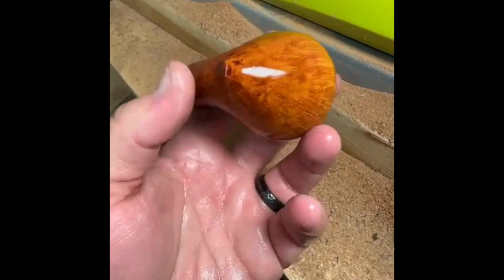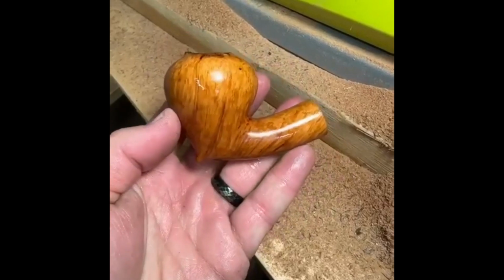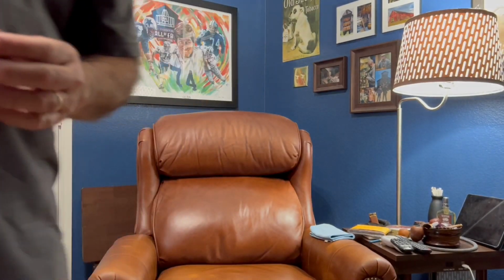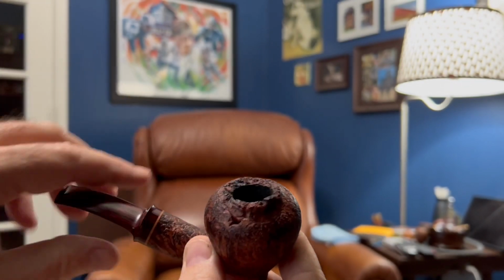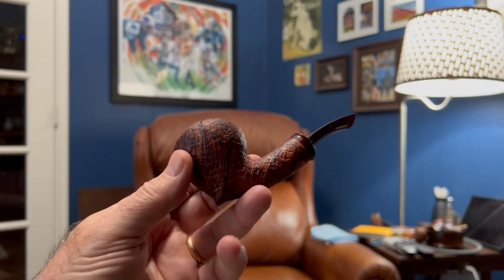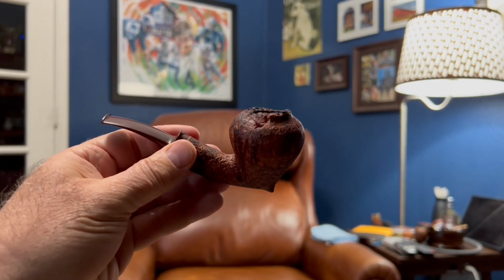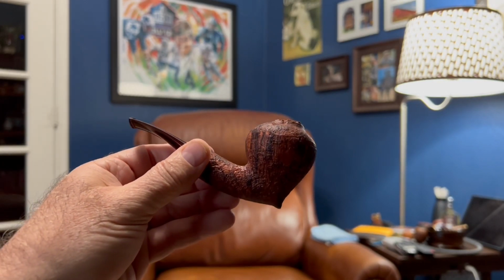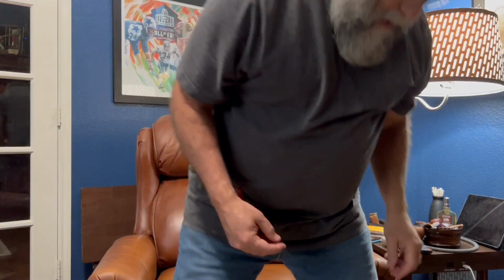Sean Reum - Pipe Carver Extrodinaire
Follow Sean on Facebook and Instagram - search Sean Reum or reumpipes.  Next Tobacco Tasters will be Nov. 28th on L. J. Peretti’s Thanksgiving Blend.  Order quick because they will sell out!  Hope to see you at the Texas Pipe Show.